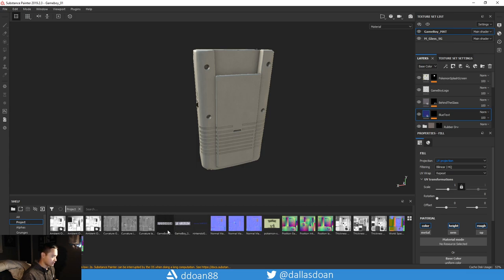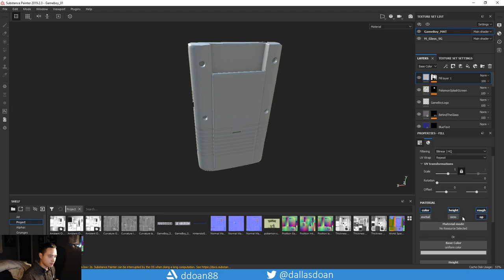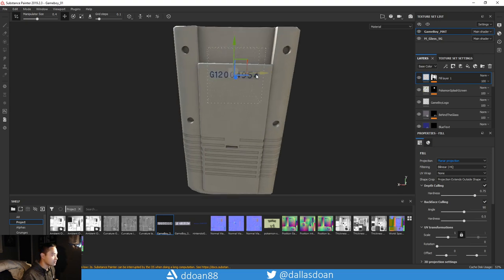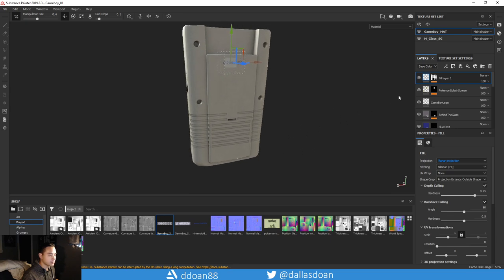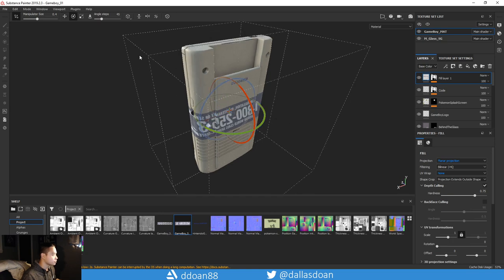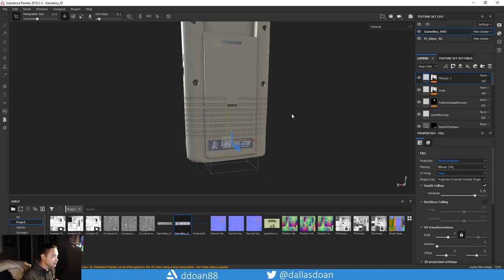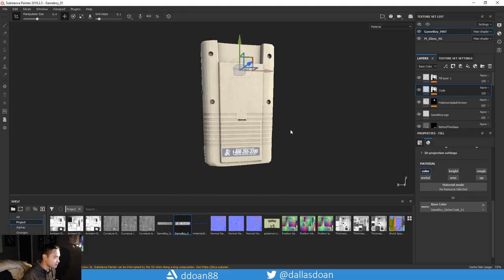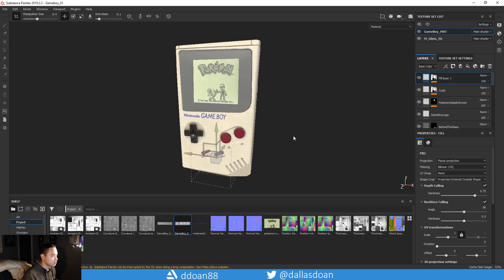Substance Painter Tutorial - Planar Projection